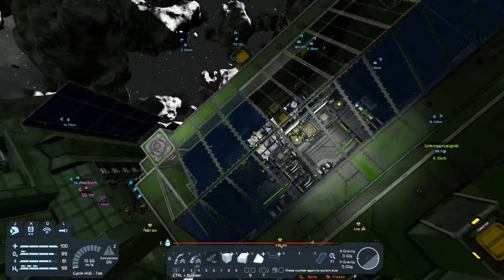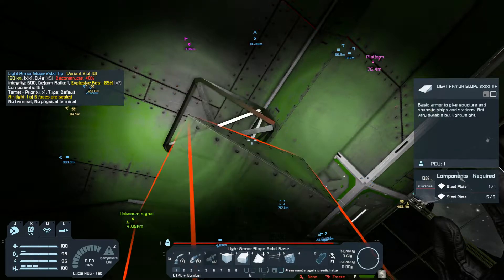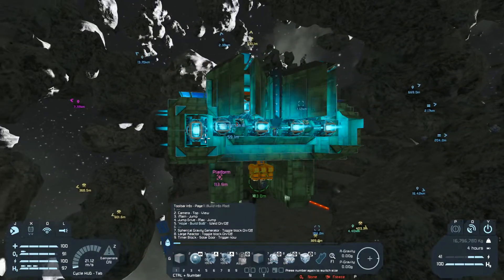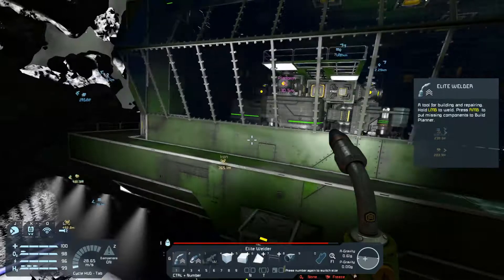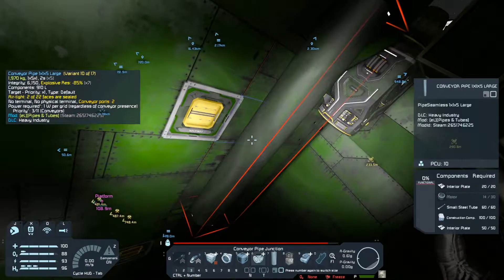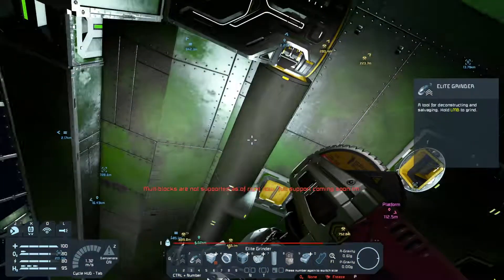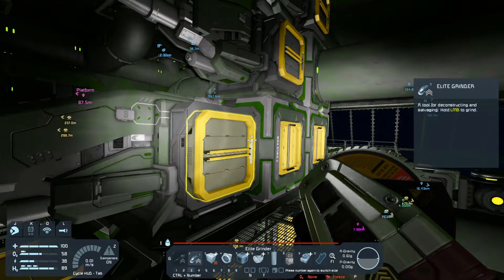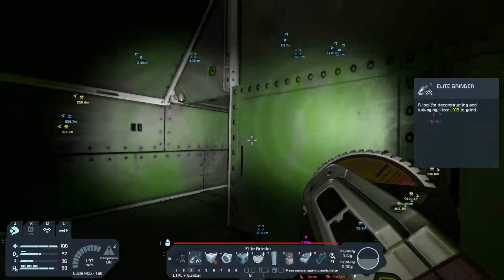Space Engineers Hope's Escape EP 121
Mod List

OKI NPC Expansion Mod
Reavers: Terror of the Verse
Build Vision
Build Info
Struts
Recyclable Batteries
Nanobot Build and Repair System
Tracers (Orange)
SurvivalMirror
Small Ship Mega Mod Pack
Perpetually Perturbed Pirates
O2 Fueled RCS Thrusters
Nanobot Drill and Fill System
Ore Detector+
Azimuth Complete Mega Mod Pack~(DX-11 Ready)
Azimuth Remastered
Solar Windows
AQD - Armor, Conveyor, Small Grid Expansions (3 Mods)
Gravel Sifter
Upgradable O2/H2 Generator
Rebel Lights
[eL][Pipes & Tubes]